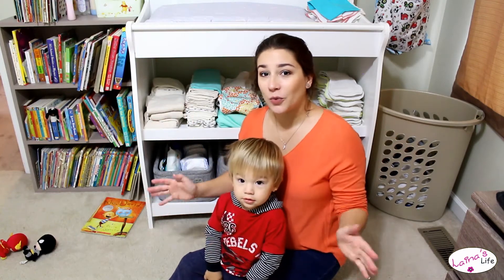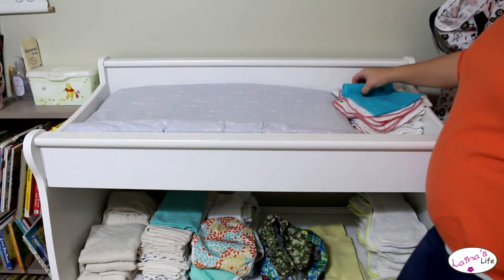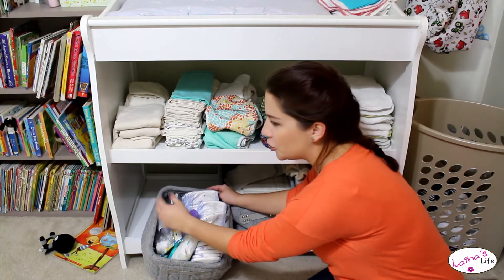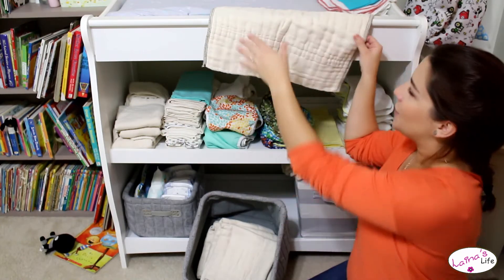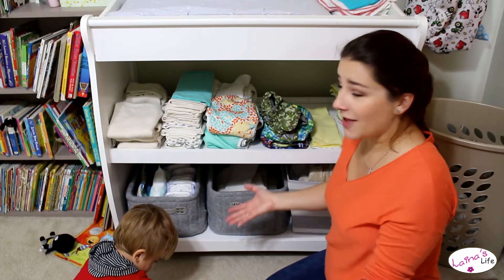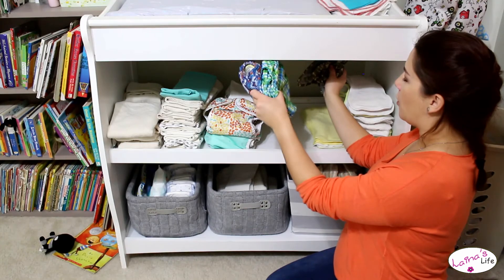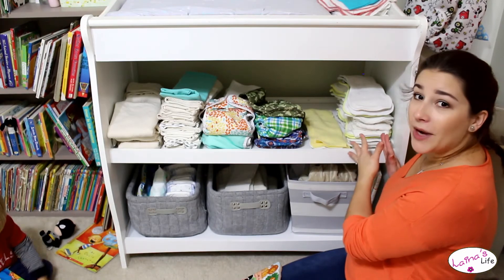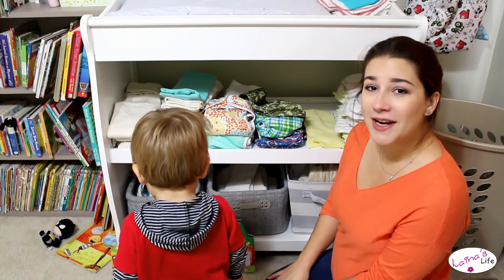Cloth Diaper Changing Table Tour : Buttons, Thirsties, GMD, & More!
"Therefore do not worry about tomorrow, for tomorrow will worry about itself. Each day has enough trouble of its own." - Matthew 6:34

About My Channel:
This is such an exciting time in my life and I'm so happy to share it with you guys and hear about your lives in the process! The personal connection I get on this channel just makes my day! I also might share some sporadic daily or weekend vlogs for you guys, just living my regular everyday life here in the American Midwest. I hope you enjoy! I love you guys!